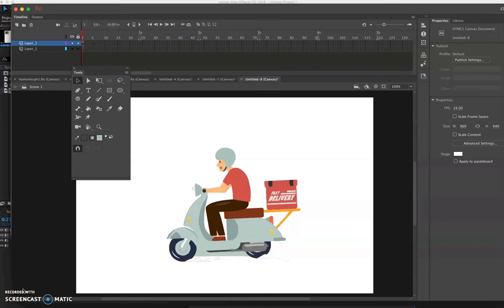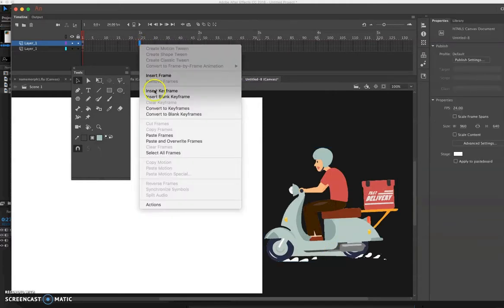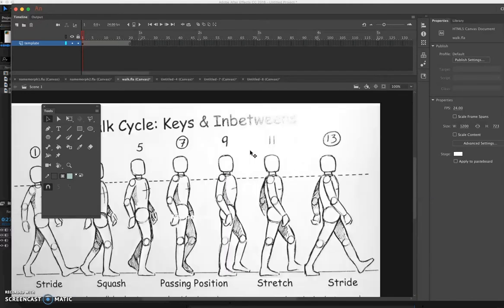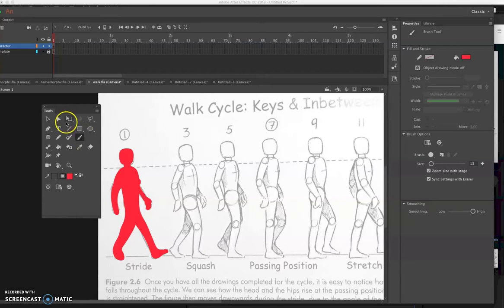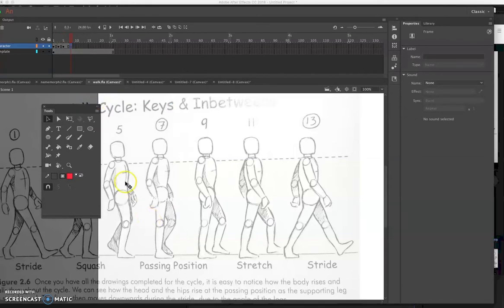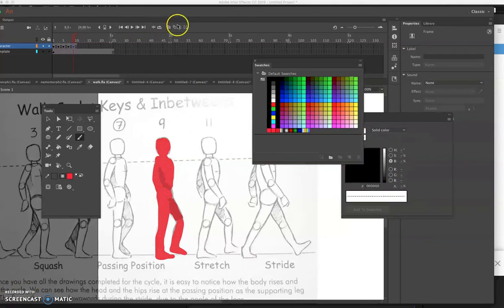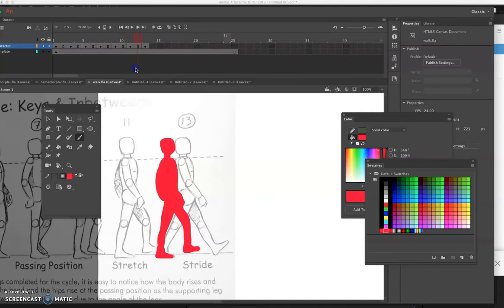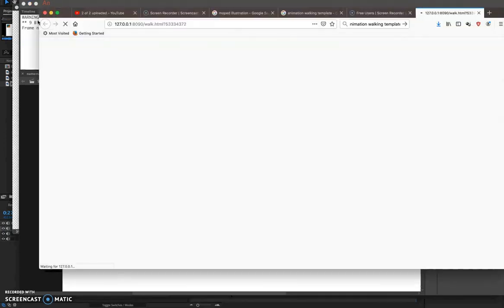Tweening and keyframing